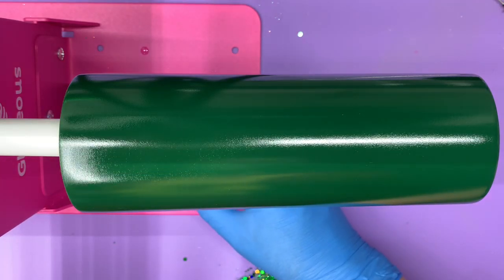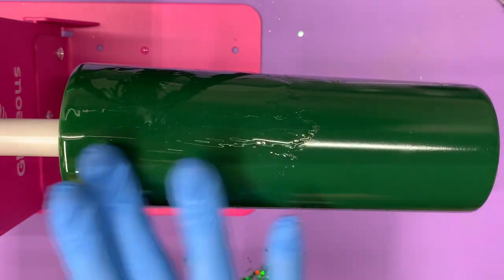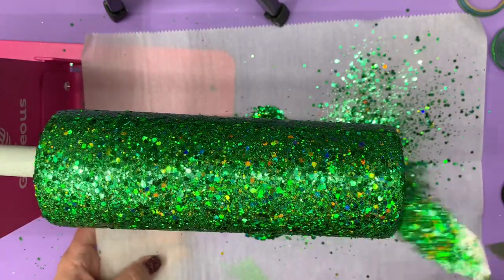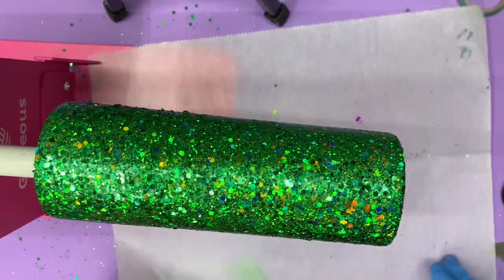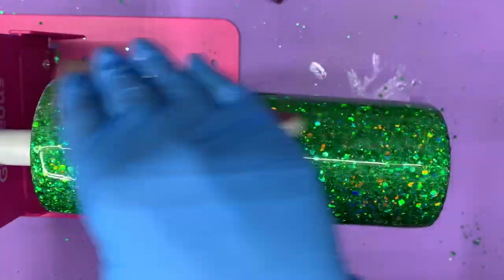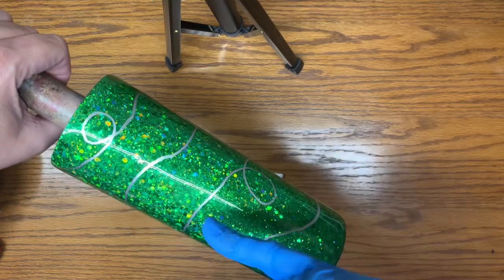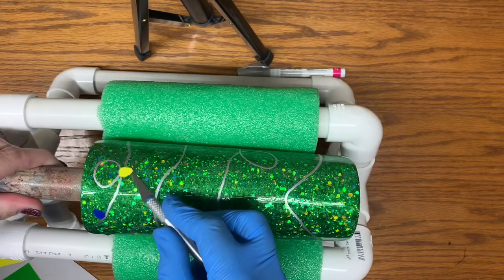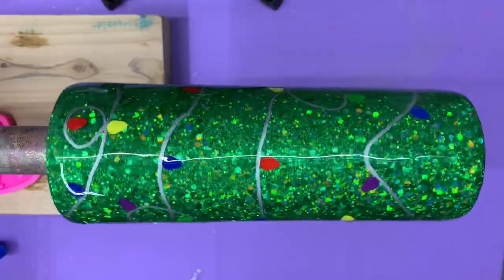🎄🎄Christmas lights tumbler with vinyl lights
This is the non-lighted/vinyl lights version of the Christmas lights tumbler!

Glitter used is Pascal from Frans. It will NOT be on the site until the beginning of November. It is one of the newest subscription box releases. She typically adds them on the 2nd of the following month.